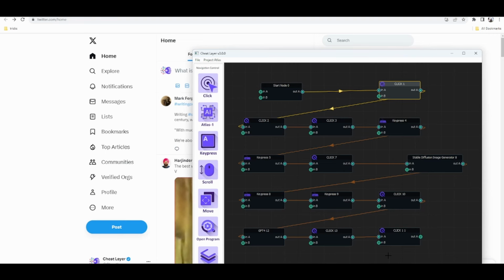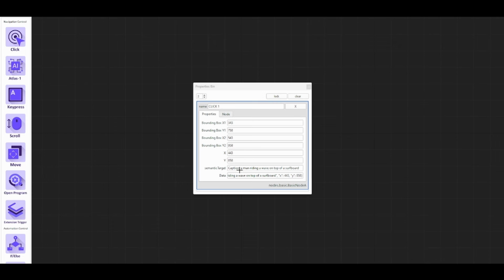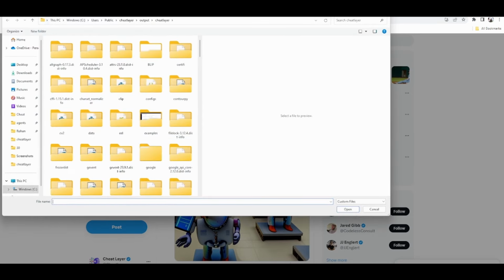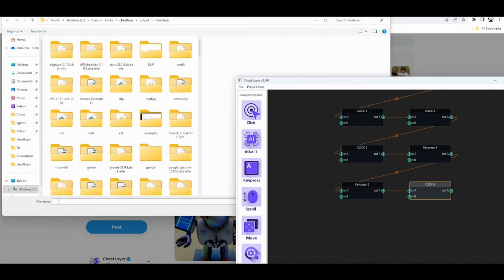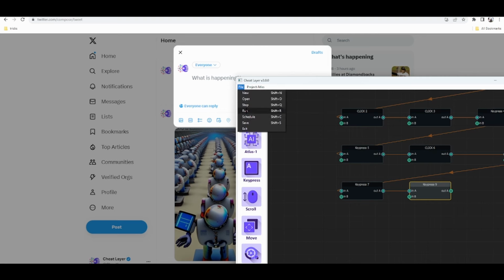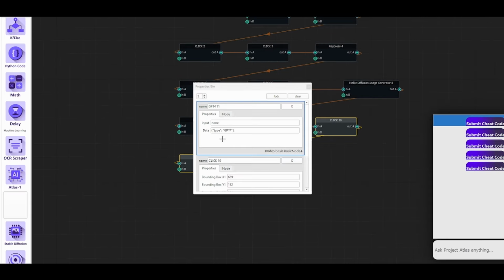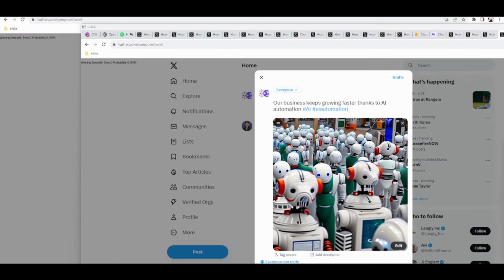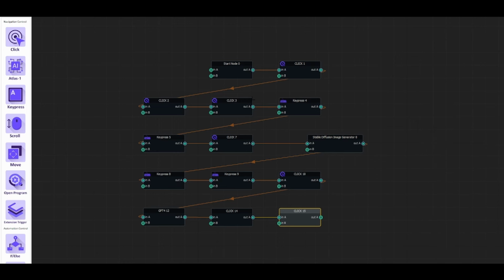Automate Generating and Uploading Images To Twitter In 15 Minutes